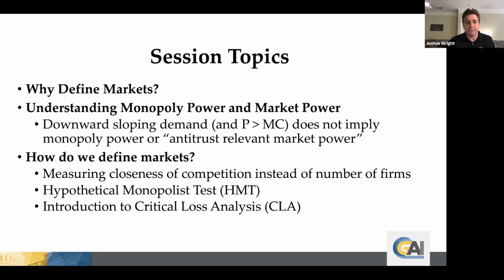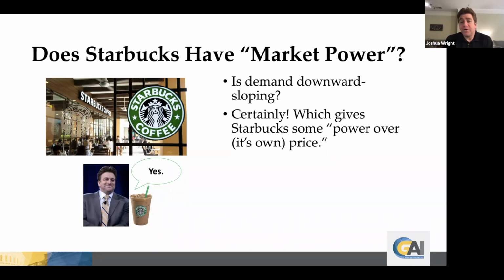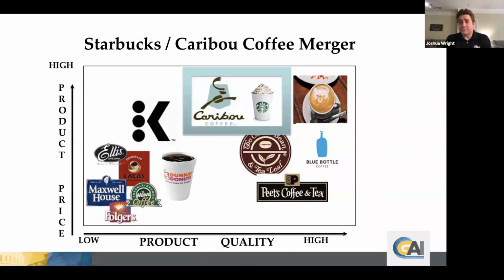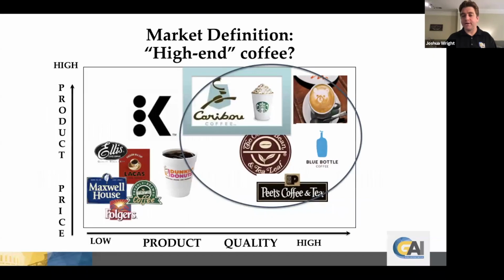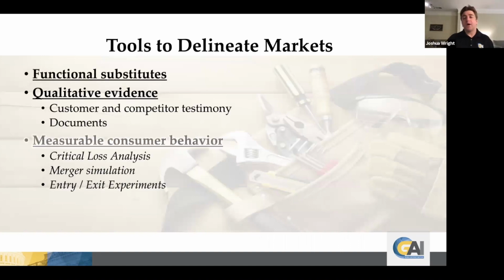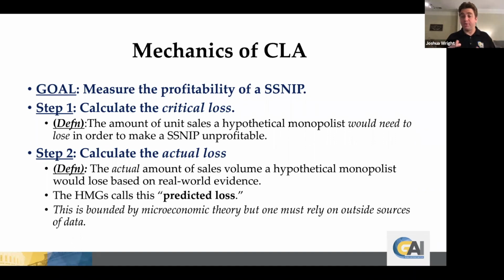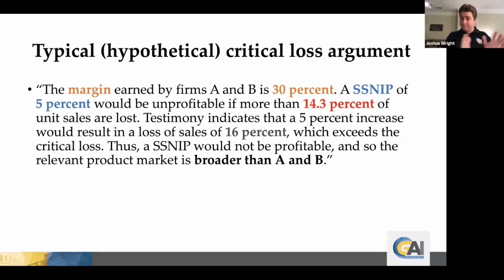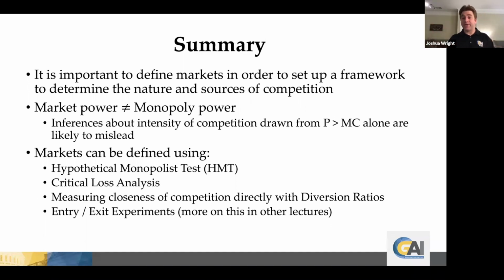GAI Online Lecture Series - Market Definition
In this episode of the Global Antitrust Institute’s Online Lecture Series, GAI Executive Director Joshua D. Wright discusses the role of market definition in antitrust law, explains the difference between market power and monopoly power, and demonstrates some of the tools used to define antitrust markets.

Study Notes:
Why Define Markets (2:34)
The case for market definition (5:24)
Monopoly Power vs. Market Power (6:27)
Tools for Defining Markets (12:33)
Hypothetical Monopolist Test (19:44)
Cluster Markets (27:00)
More Tools for Market Definition (28:09)
Measurable Consumer Behavior (31:01)
Critical Loss Analysis (31:27)
Actual Loss and Calculating Actual Loss (42:00)
Summary (46:04)